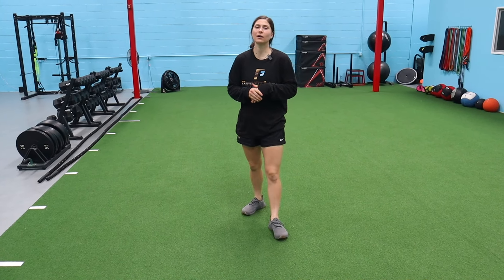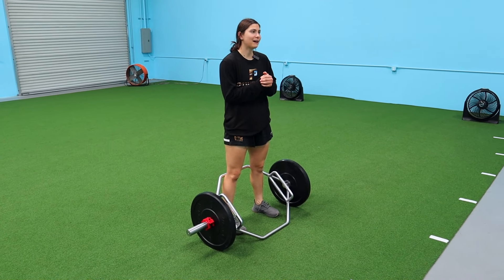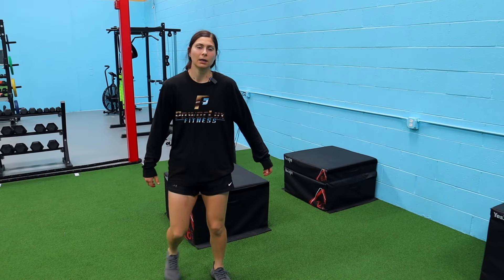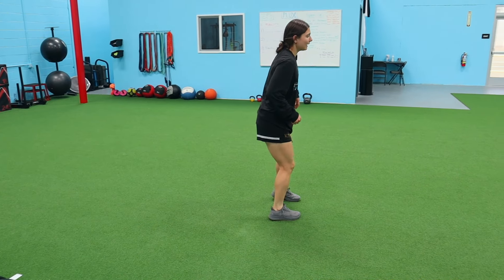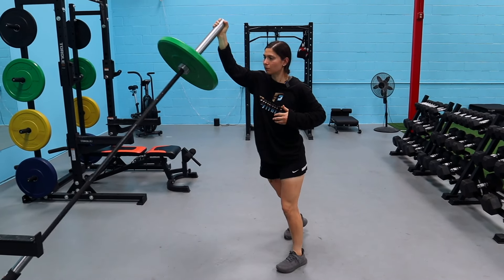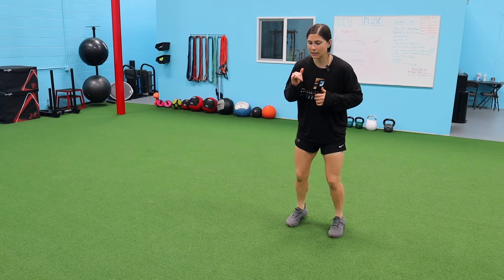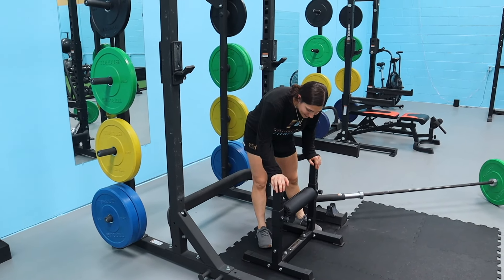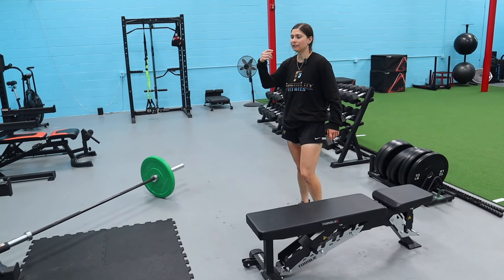Velocity Based Training For Soccer Strength | Speed Strength Training Exercises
What's up guys! Today's video is velocity based training for soccer strength. We give you some of our favorite exercises for speed strength training so you can become the most explosive and quickest athlete out there. It's important to be able to express force very fast for sports, so make sure to include velocity training in your program. Here, the goal is to move load as fast as you can, keeping the load low enough so you can move it fast. These are 4 of our favorite exercises and pairings we use on our velocity days. Hope you enjoy, and hope this helps!